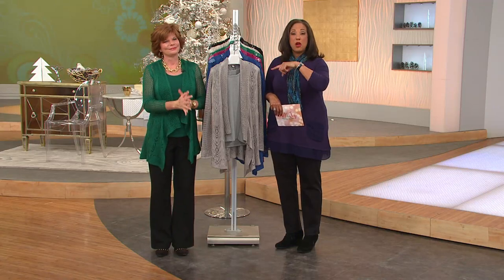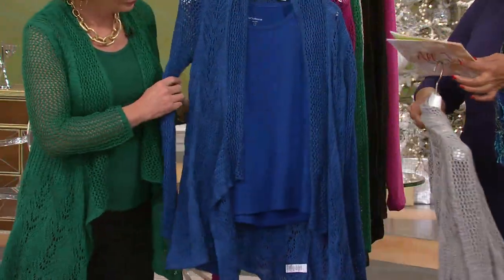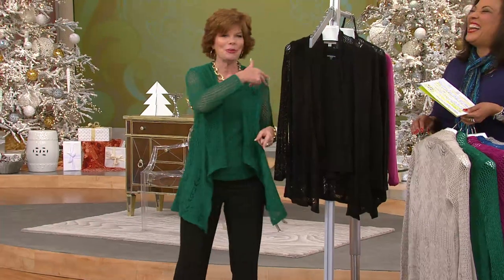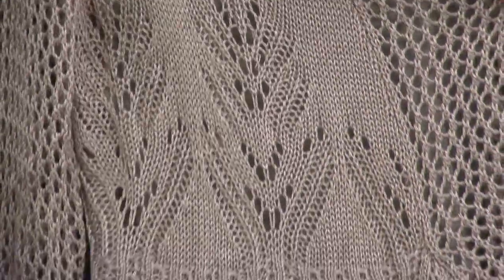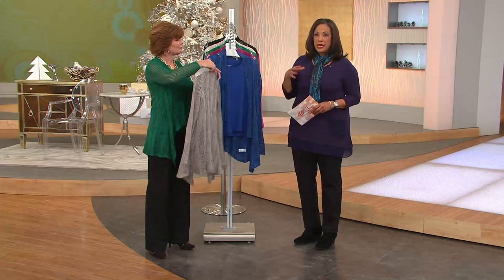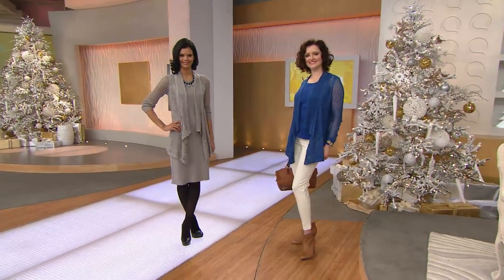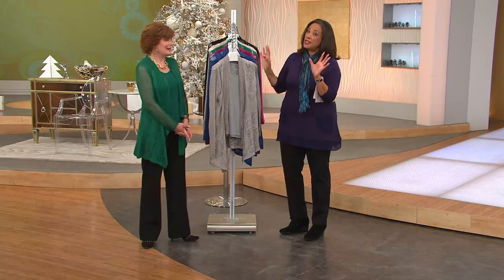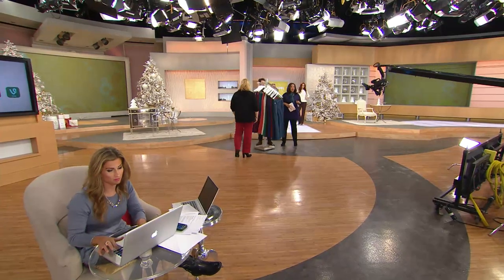Liz Claiborne New York Pointelle Cardigan and Tank Set with Dan Hughes